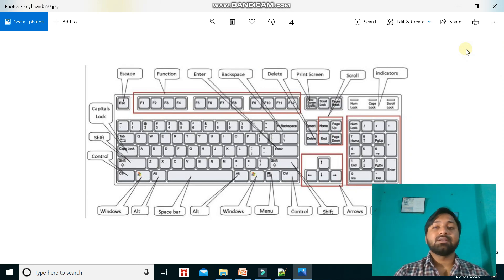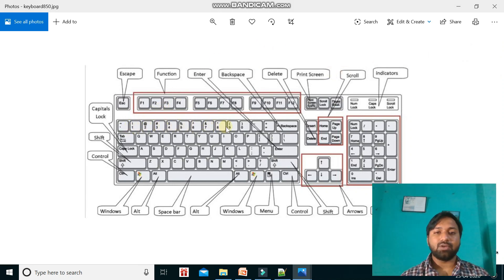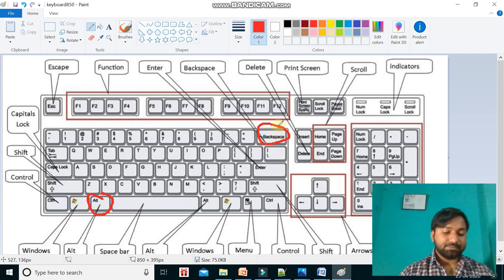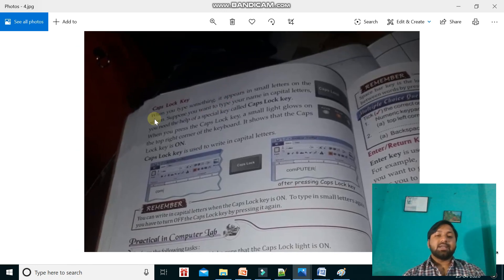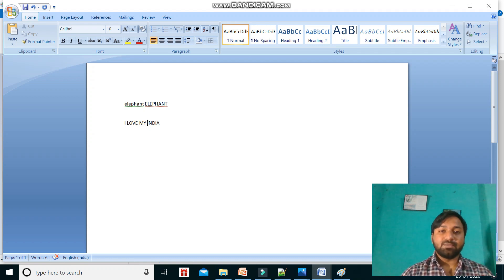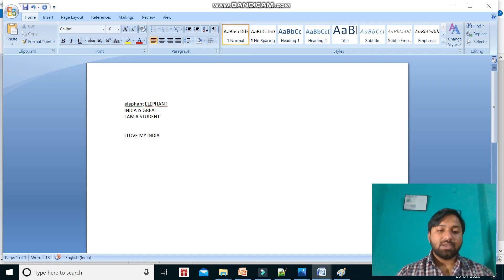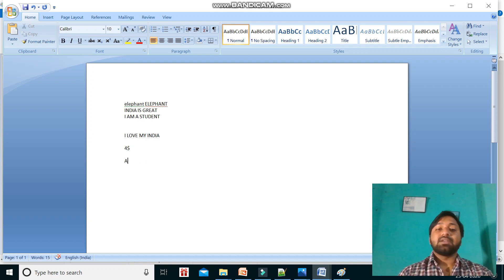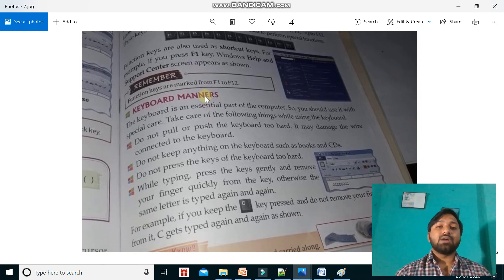CLASS 3 CHAPTER 4: MORE ON KEYBOARD||COMPUTER SCIENCE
Hi! I’m Abhra Boral.

In this video I discussed  Cghapter 4 :More on Keyboard of Class 3

On my channel, you will find tutorial videos on Physics, Mathematics and Computer Science.